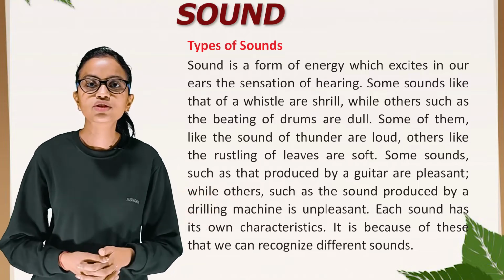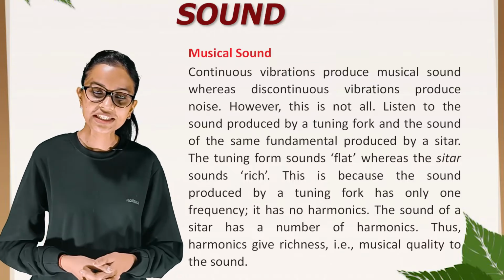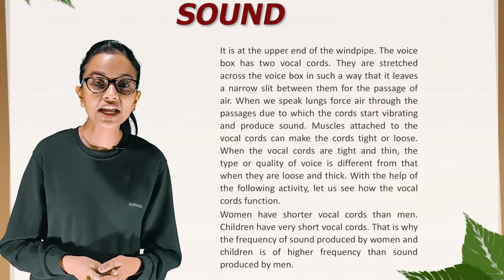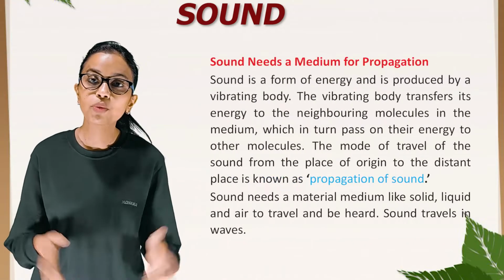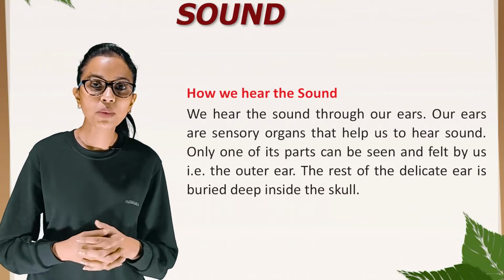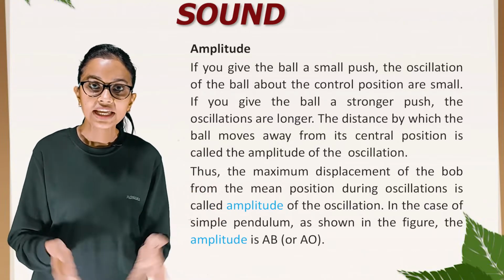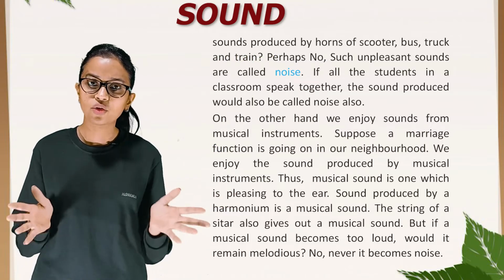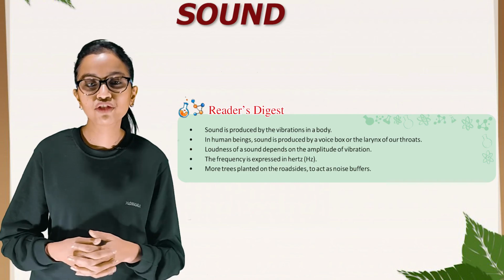SOUND II CH-13 OF CLASS 8 II ESSENTIAL SCIENCE IRISH